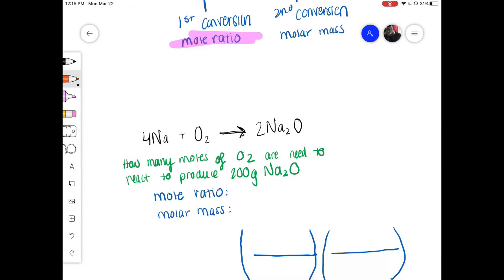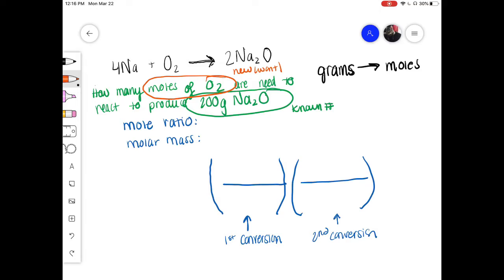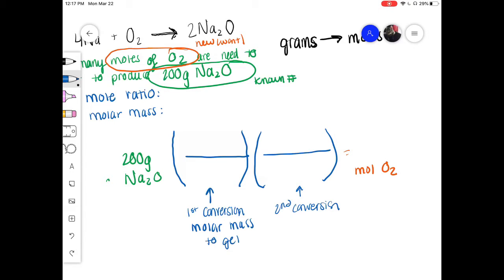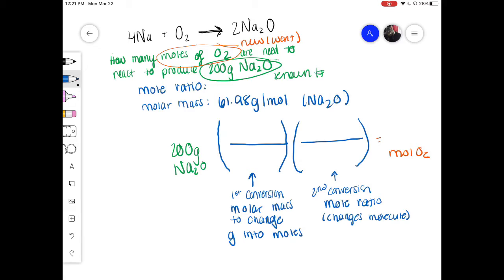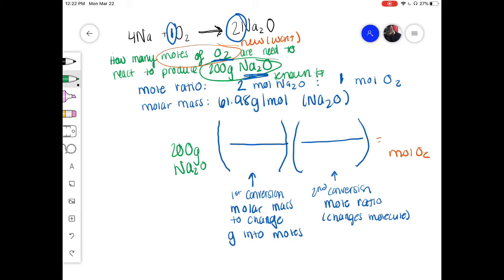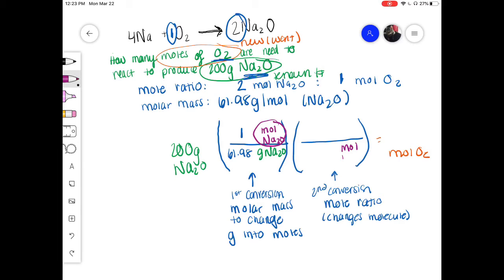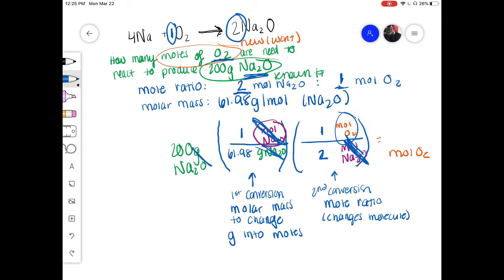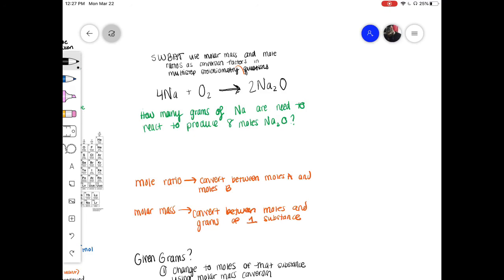Mole Conversions: Multi-step (Molar Mass And Mole Ratio) Part 2